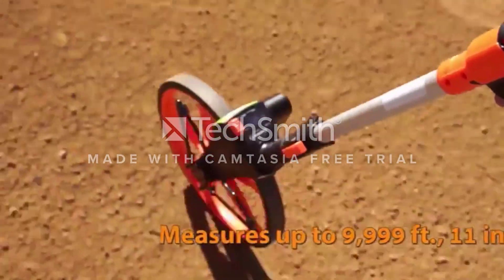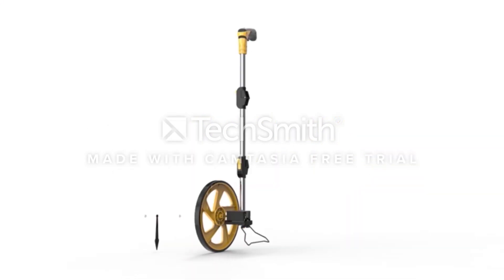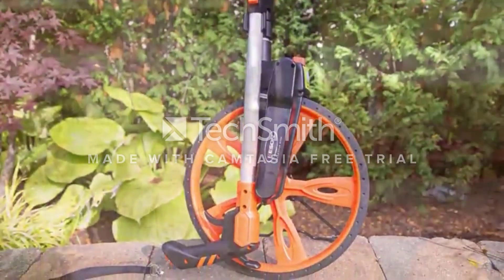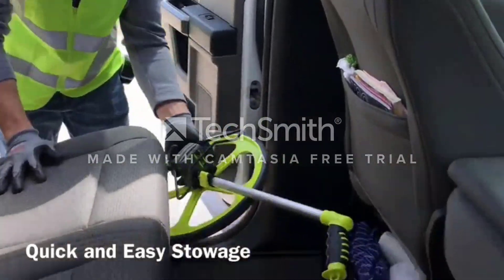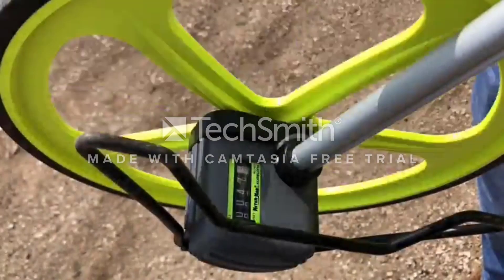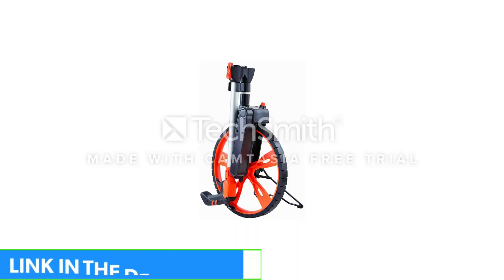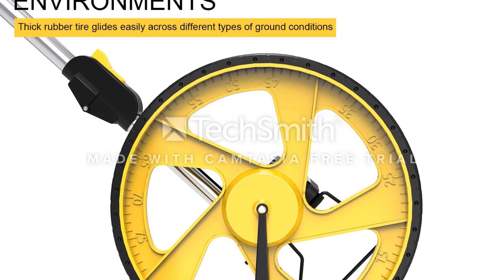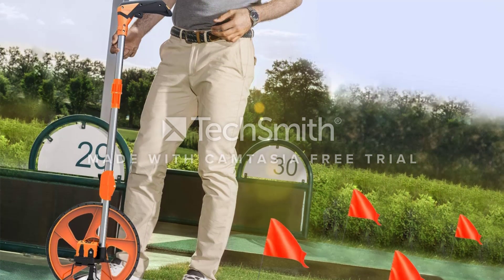✅ Top 5: Best Measuring Wheel 2022 [Tested & Reviewed]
📌Product Link📌:
☄️1 Measuring Wheel Zozen Collapsible with Kickstand.
📌US Prices
☄️2 Zozen Distance Measuring Wheel with Marking.
📌US Prices
☄️3 Calculated Industries 6540 Wheel Master.
📌US Prices
☄️4 Keson RRT12 Top Reading Center Line Measuring Wheel.
📌US Prices
☄️5 Komelon MK4512 Meter-Man 14.3" Diameter Measuring Wheel.
📌US Prices
☄️6 Calculated Industries #6575 DigiRoller Plus Measuring Wheel.
📌US Prices
☄️7 AdirPro Digital Distance Measuring Wheel.
📌US Prices

Related Tags; best measuring wheel for landscaping, best measuring wheel for cross country,